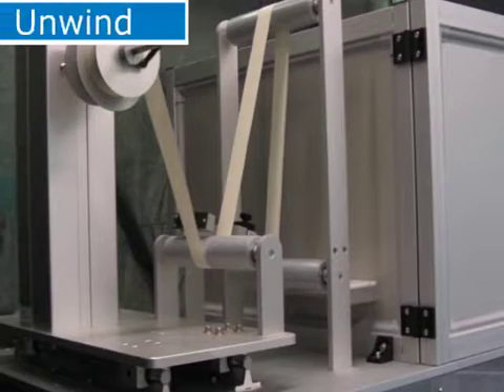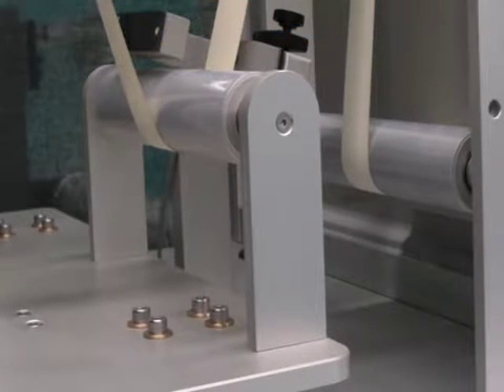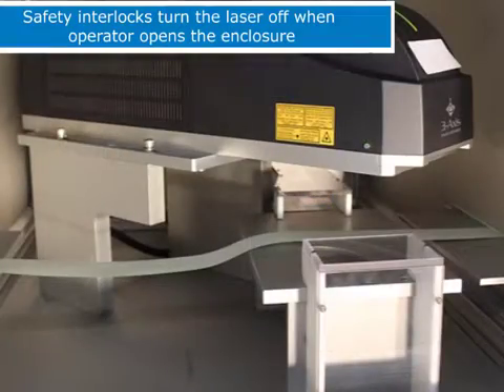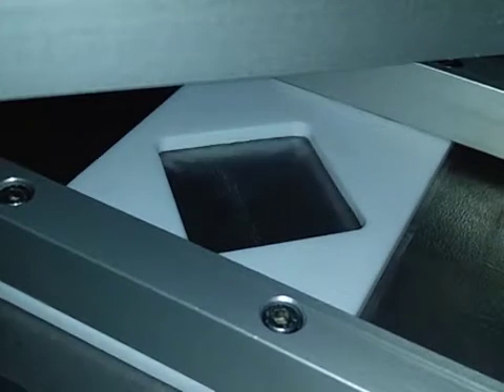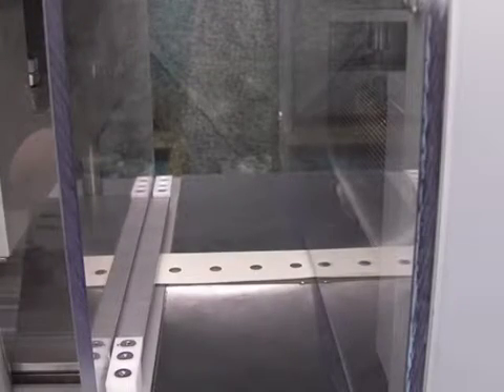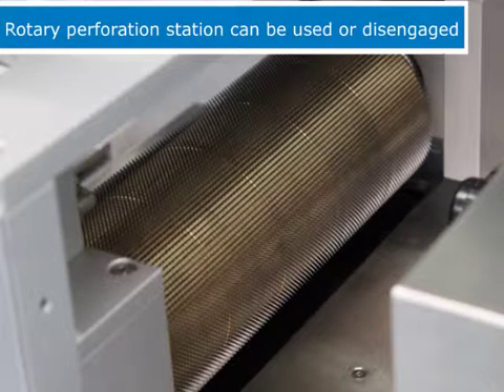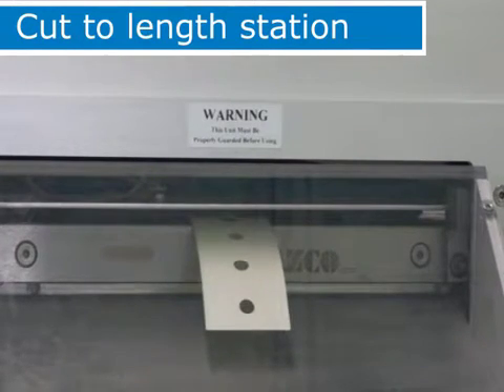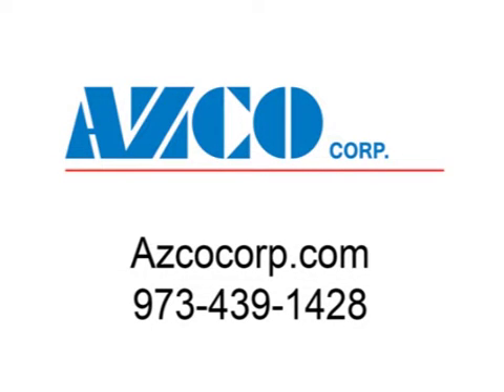Laser Micro Perforation Station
Material
200mm [7.87"] max Nonwoven, 100mm [3.94"] Film

Requirements
Feed, micro-perforate, punch and cut material with accuracy +/- 0.38mm [0.015 in] or 0.1% of cut length, whichever is greater.

Our Solution
Using the building blocks of automation, several of our components were combined to provide a complete system:
The roll of material is placed on an unwind which is mounted on linear ball bearings.  A servo controlled edge guide system is used to assure that the material is always in the correct location.
An infeed idler roller guides the material to a fully enclosed laser micro perforating  station where the material will have laser holes, according to the operator’s programmed request.  Included with the laser is a vacuum collection system along with a guarded interlock around the laser for operator safety.
After the laser station, the material goes through the UP-20 punch station.  The zero clearance punch provides clean shapes or cutouts.  A lower tray is provided to collect the punched material.
From the punch station, the material goes through a perforation station, where a cylinder with thousands of stainless steel pins will perforate through the material. There is an option to use or disengage this station.
Finally, servo driven nip rollers pull the material to a precise location and the guillotine knife assembly cuts the material to length.  Cut product goes into a tray; a conveyor option can be supplied.